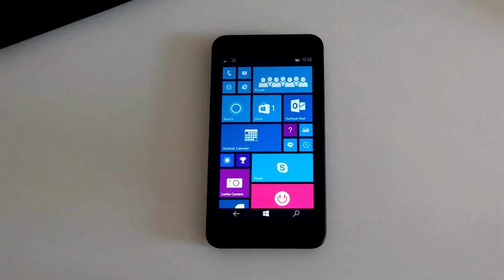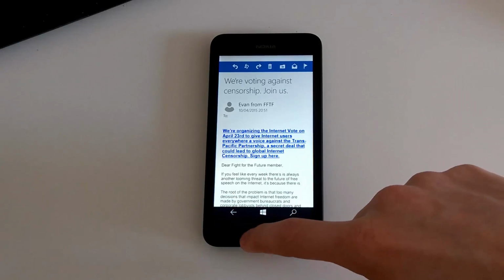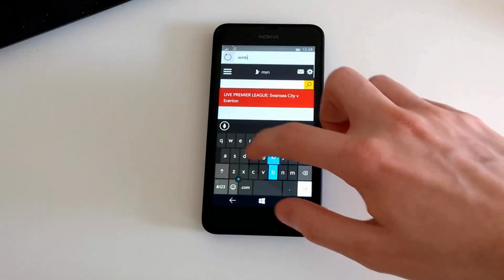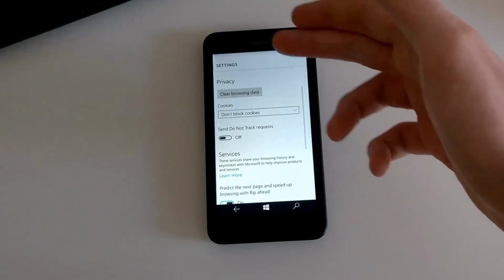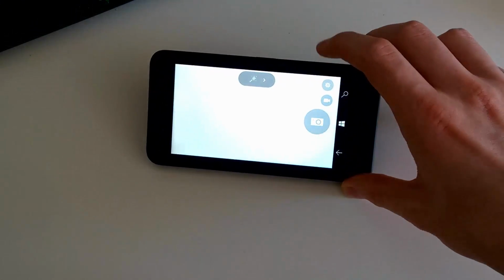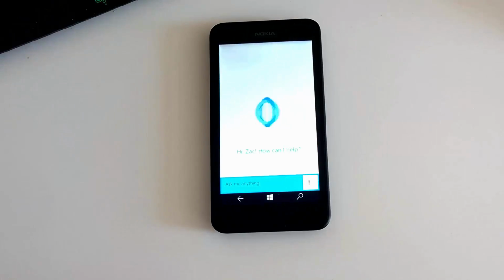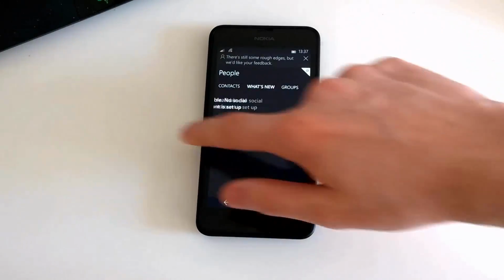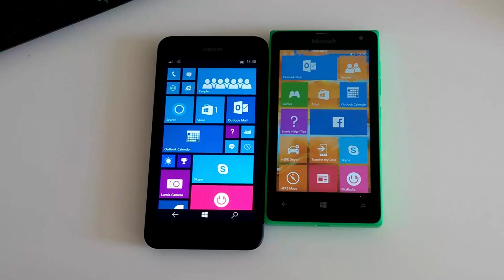Windows 10 Mobile Build 10051 - New Apps, UI, Features + MORE